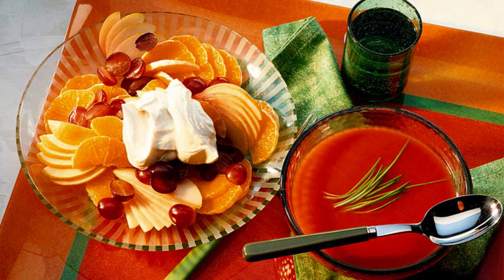# 173 - *Soft Spoken* Cooking Class: Soups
Hey guys :)

In this role-playing video, we will be making some very delicious soups in a cooking class. I got a lot of requests for this after the Turkish soups video so here it is! :)